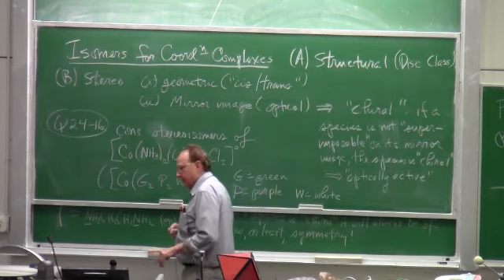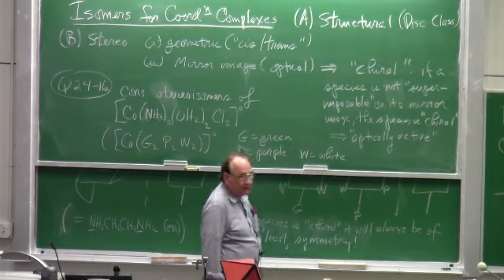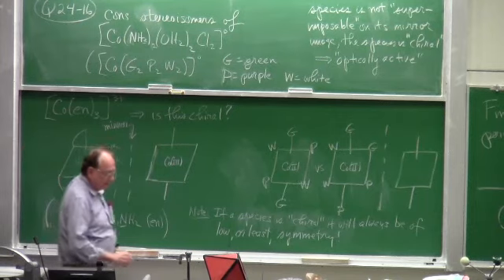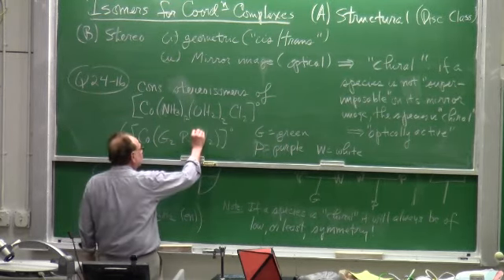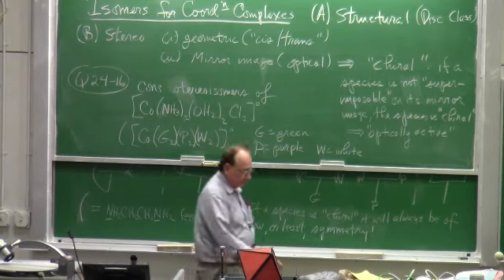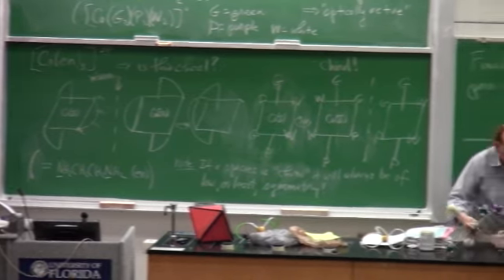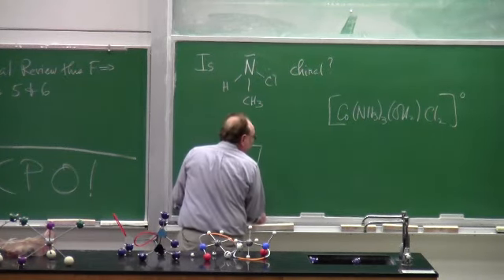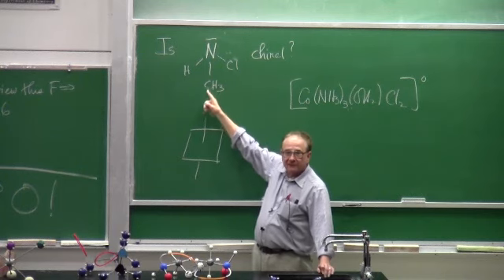April 22nd 2013